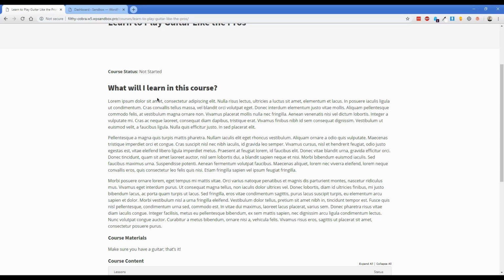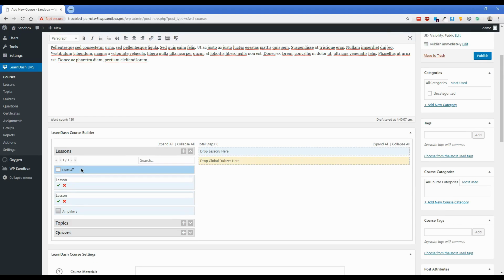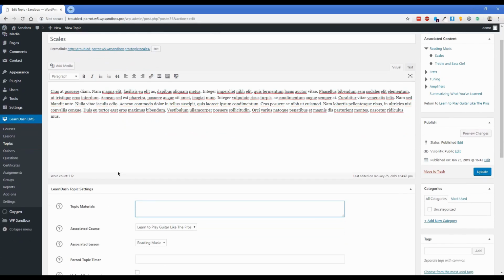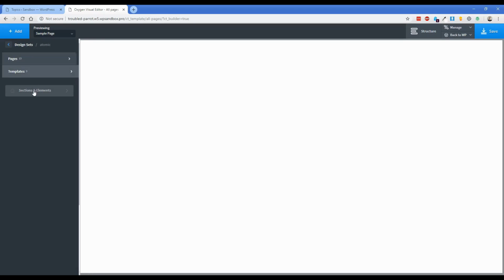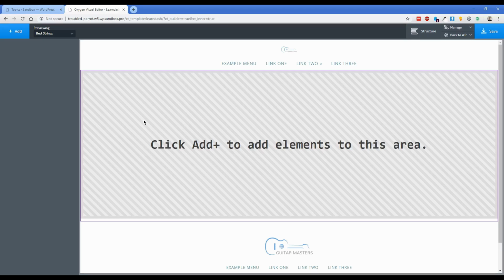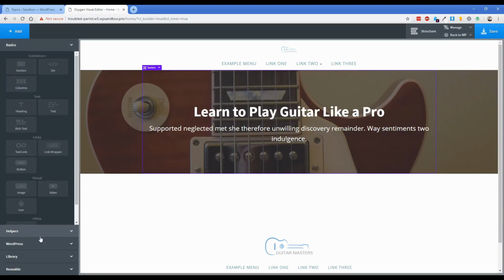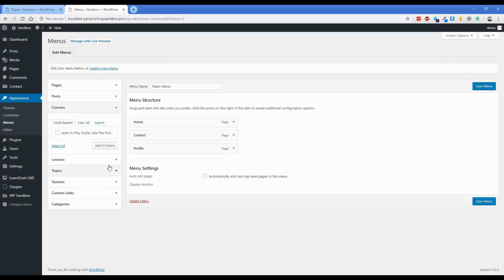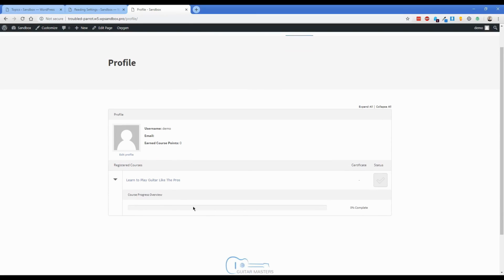Online Course Website using LearnDash Learning Management Plugin, Oxygen, and WordPress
In this tutorial Jonathan teaches you how to build an online course website using the LearnDash LMS plugin for WordPress.

This plugin turns the WordPress CMS into an LMS - which stands for learning management system. In simple terms, a learning management system allows you to build an elearning website and contains the features necessary to sell educational videos and online courses.